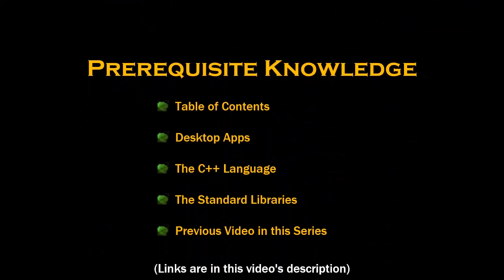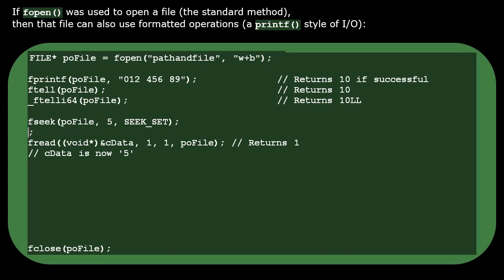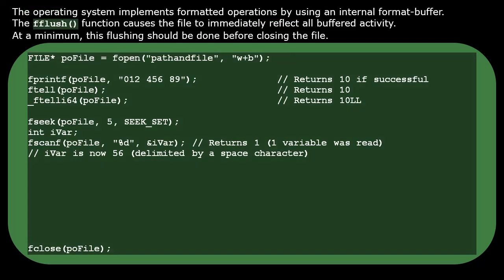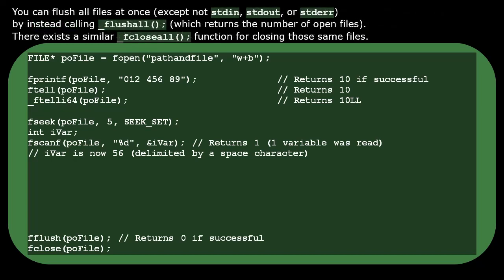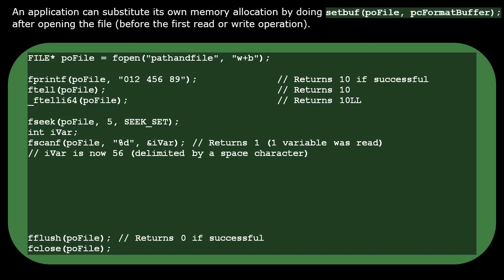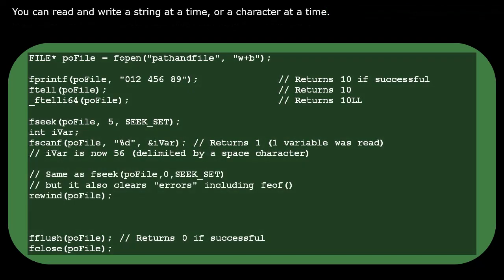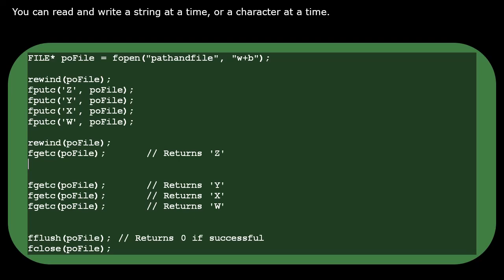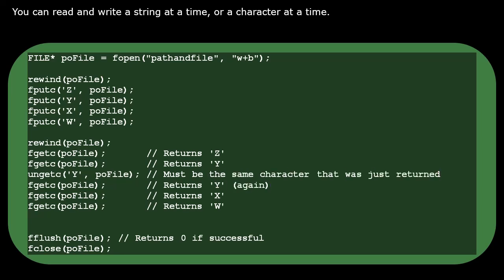C++: Formatted I/O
Welcome to the Cow Corporation's series of videos about software engineering. The topic of this video is formatted I/O to a file.

0:00 Intro
0:24 Video
4:05 Outro